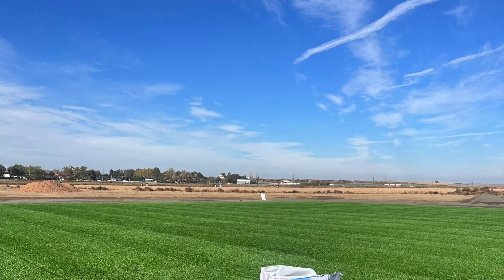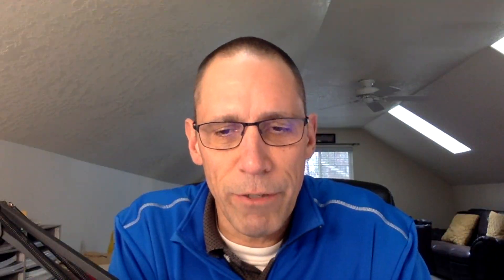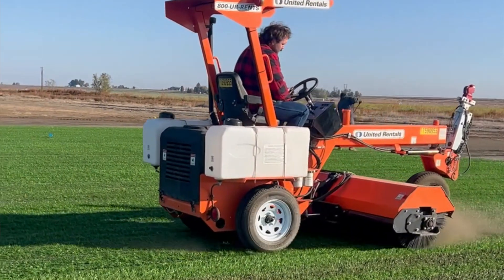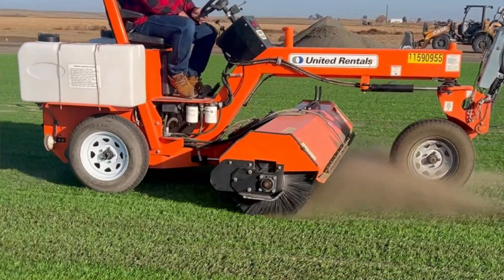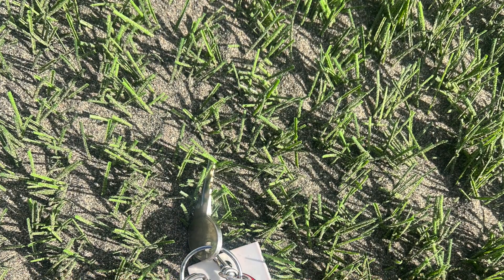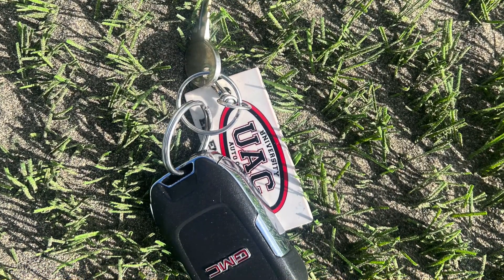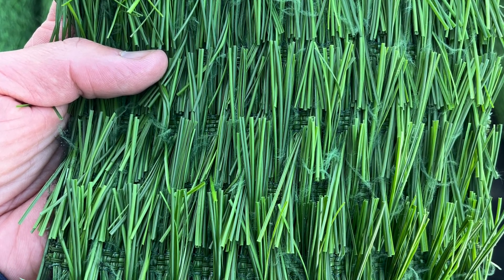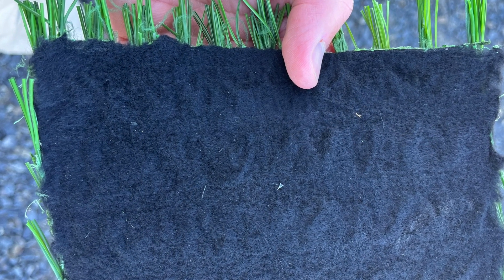2 Minute Turf Talk - Hybrid Grass? Blending the best of natural and artificial.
Hybrid Grass! A blend of the best of synthetic and natural grass for a superior surface. On a recent visit to our friend Nathan Cox’s sod farm operation, we talked about a new Hybrid Grass trial that he’s running for FIFA in preparation for their events in 2025. Check out the steps to achieve this new type of surface available in the sports turf industry.